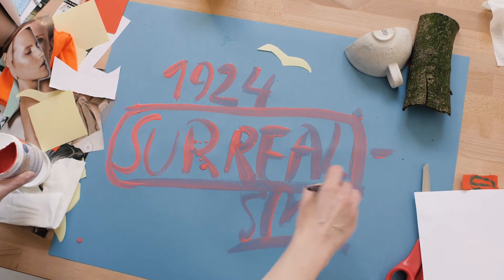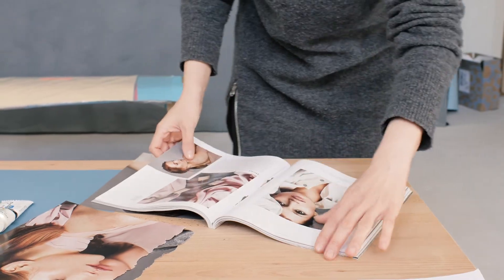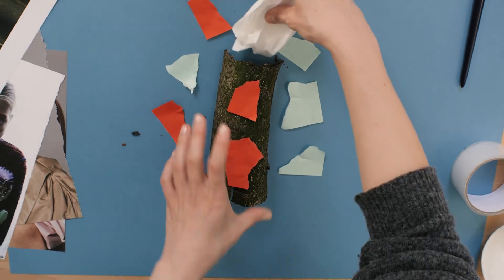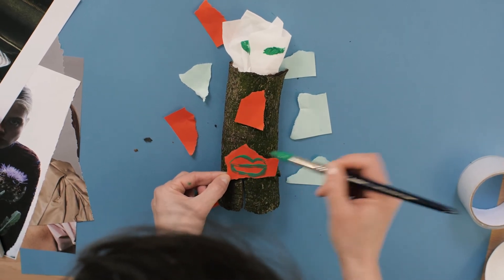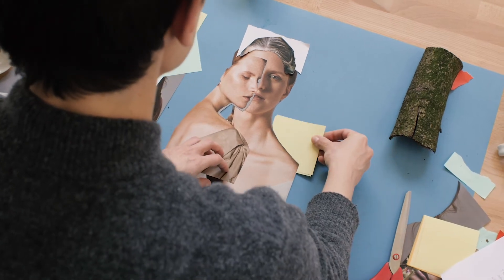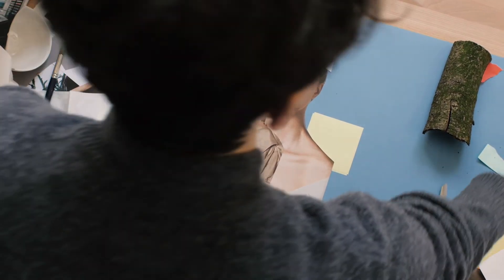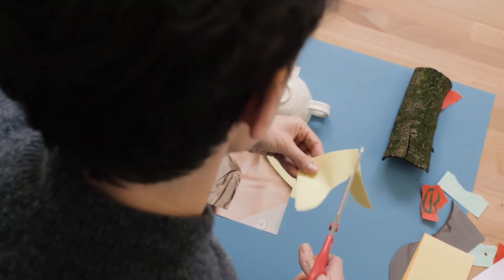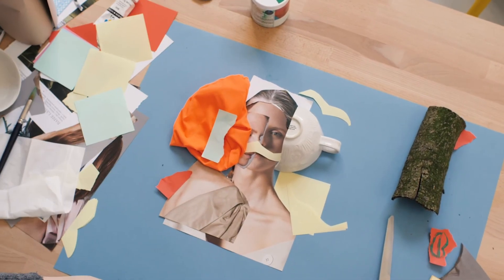Surrealism for Surreal Times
Try your hand at surrealism befitting these surreal times of global COVID-19 pandemic. Meet Sylwia Kowalczyk – our photographer-in-residence with Primary 6 at Abbeyhill Primary School – as she takes up her virtual residency as part of POLSKI – our Polish artists-in-residence project co-curated by Iliyana Nedkova, Iga Bozyk and Patrycia Godula of the Polish Contemporary Art Organisation since 2016.

Premiered as part of Windows and Screens exhibition at 15th Colony of Artists festival 19-20 September 2020